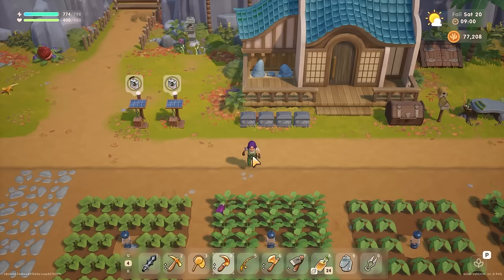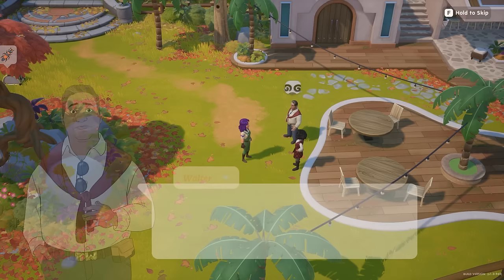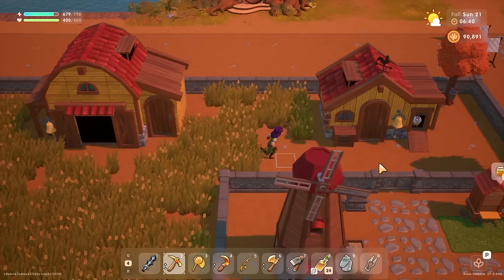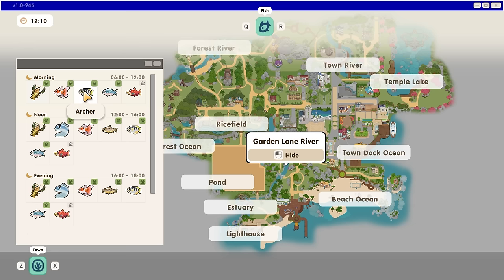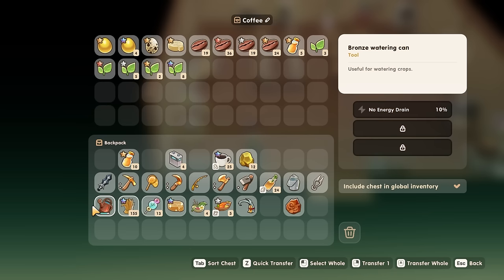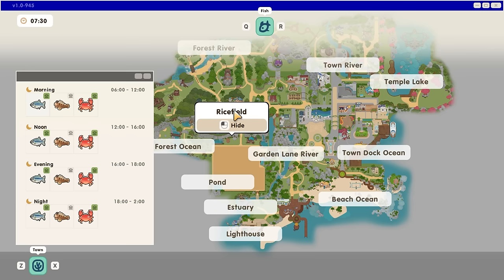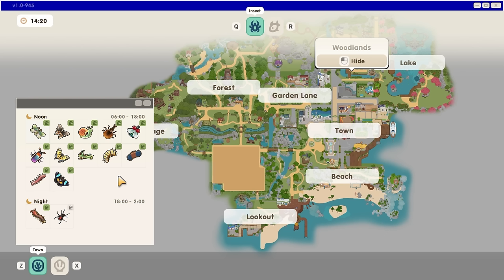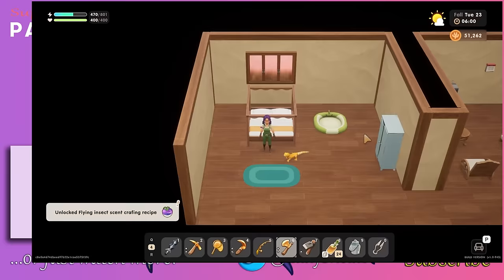Bree's Gala Burnout!! - Coral Island (Full Release)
Welcome to Part 57 of my Coral Island full release playthrough!